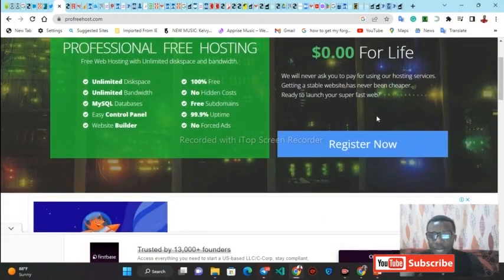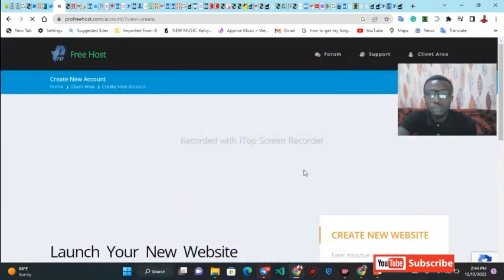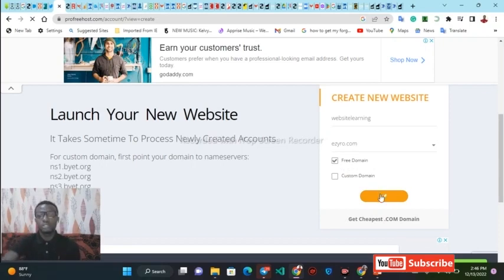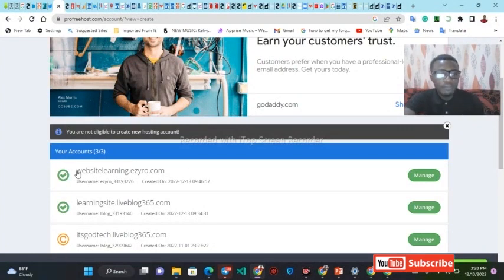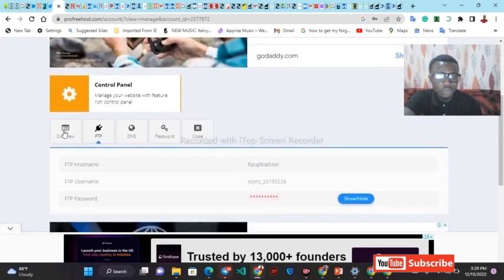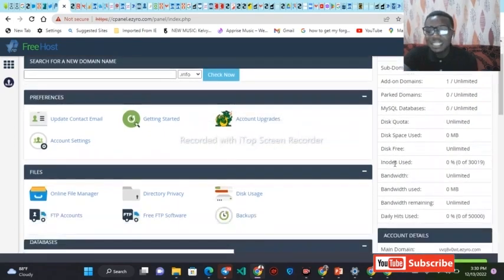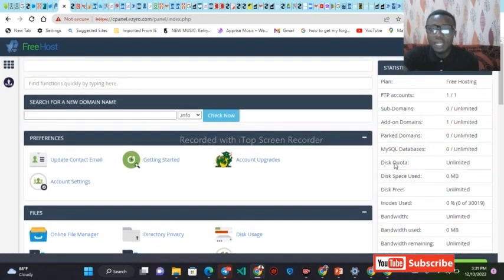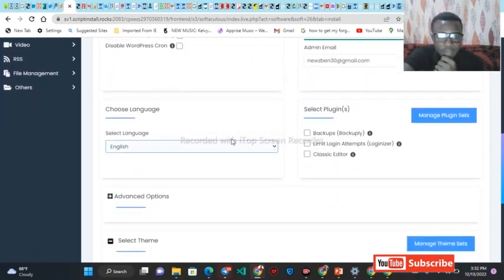How To Create A WordPress Website Step-by-Step Guide With FREE Domain & Hosting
Learn Visually.  A channel to learn more about information technology videos.
learn to create a new website for free
All videos are copyrighted.  Re-uploading these videos to youtube or any other platform is strictly prohibited.

I am a blogger and a website developer.